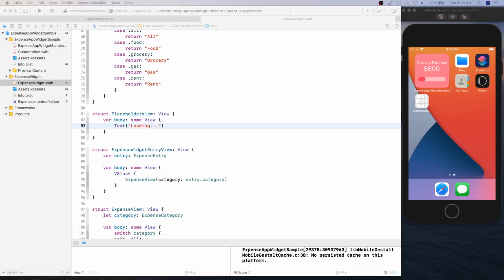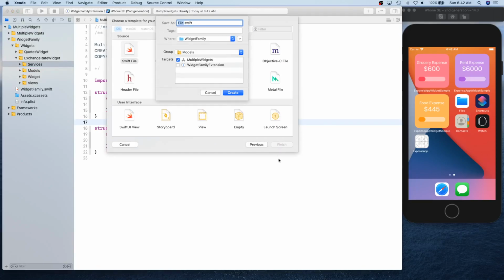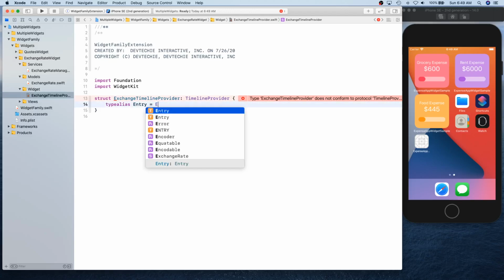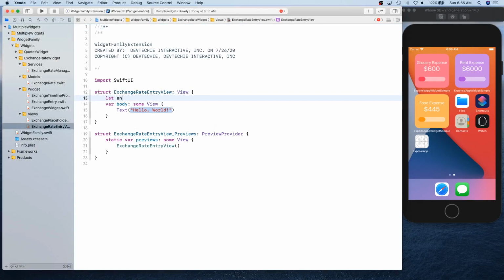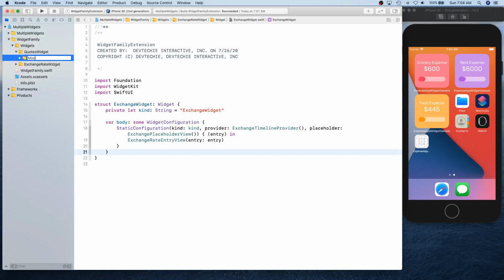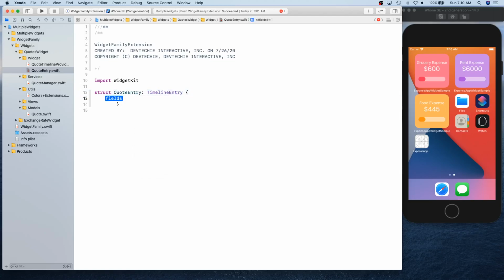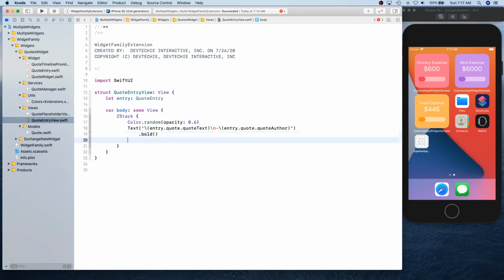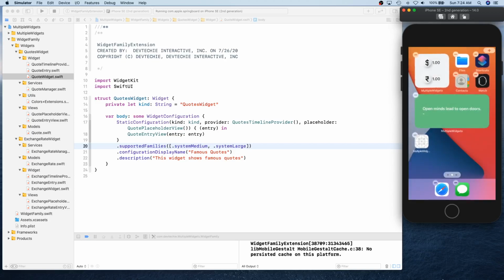iOS 14 WidgetKit : Creating Widget Bundle